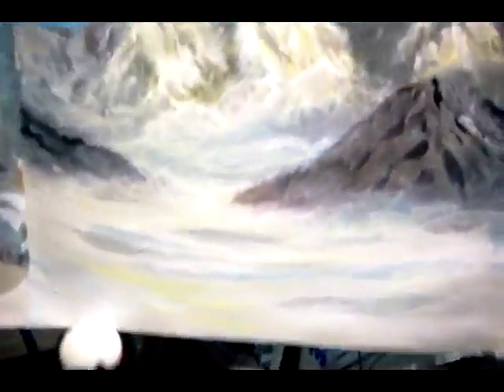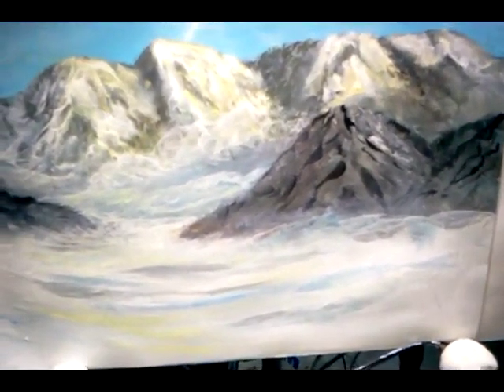Finishing and done with this Snow Covered Landscape, by Dan Seitzinger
I'm wrapping up this Snow Covered Landscape tutorial, that originally started out as just a Mountain Study in the previous videos.  At first, I was just showing and sharing how I paint mountains, covering some of my techniques.  But, I contented on, and it actually turned into a full finished snow covered landscape painting.  So, I hope you liked some or part of this series of videos and hopefully you got some good information from them.  :-) Artist Dan Seitzinger